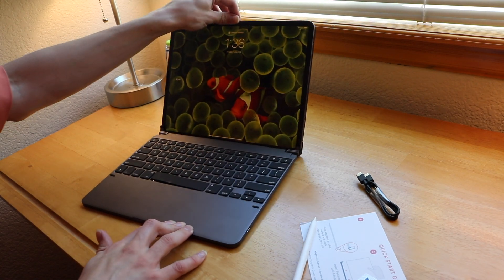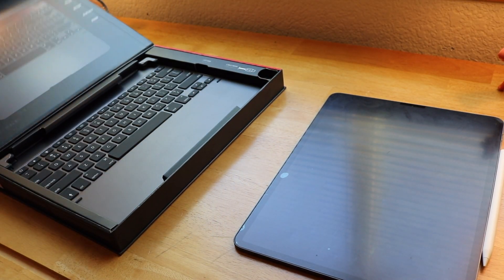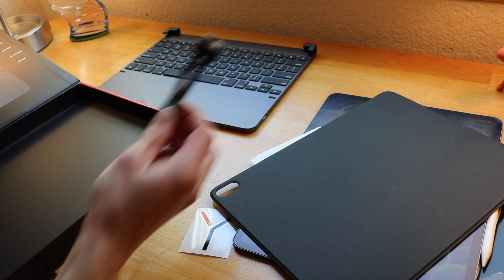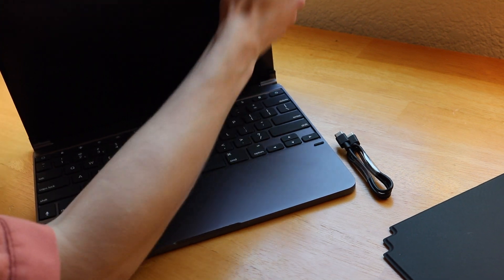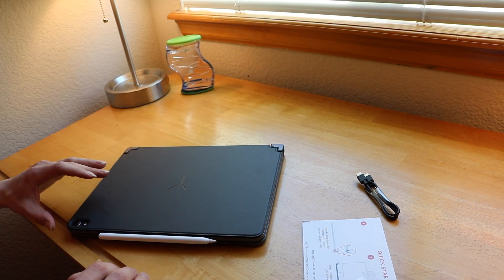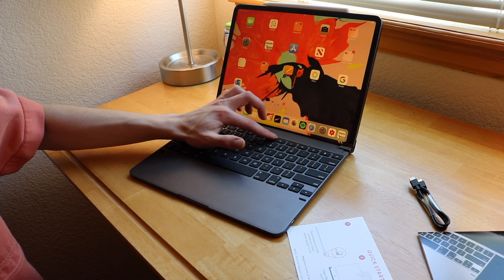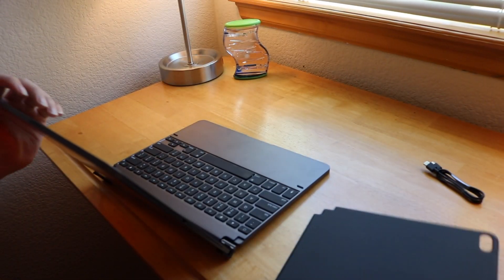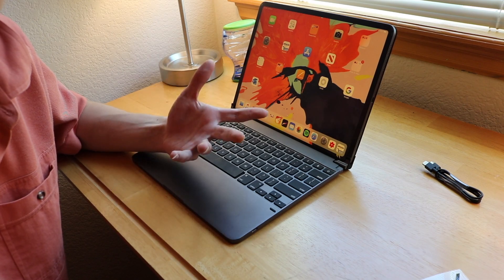MacBook Rival or an Expensive Regret? Brydge iPad Pro 2018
Unboxing + First Impressions + I had some road bumps! Overall I am fond of the keyboard but found a few problems with it that you might want to be aware of.

- backlit
- looks like a Macbook
- 12 month long battery life
- 12.9 in / Space Grey model

Love,
Rumi Caper the Creator